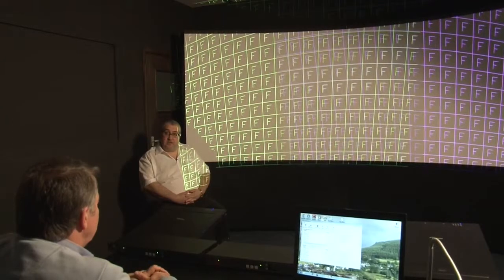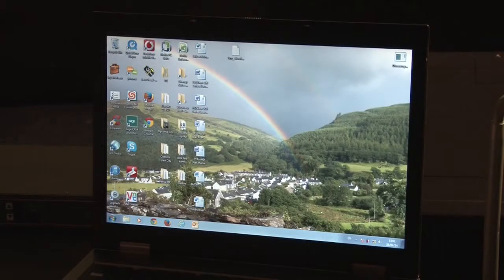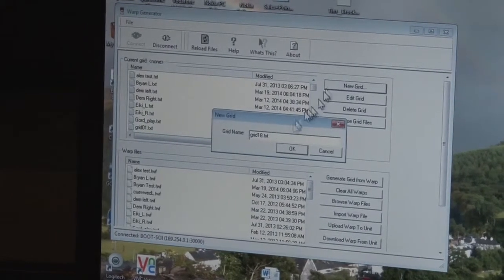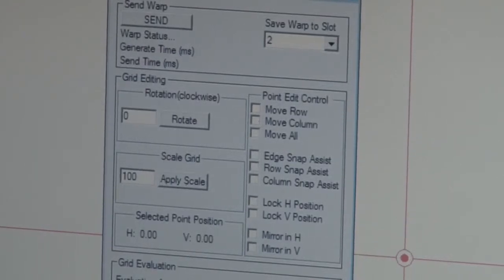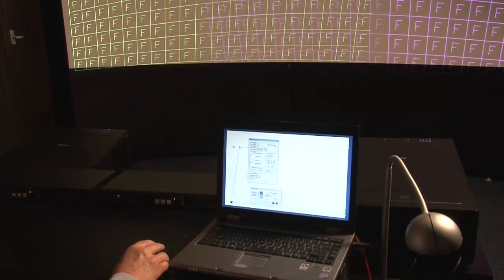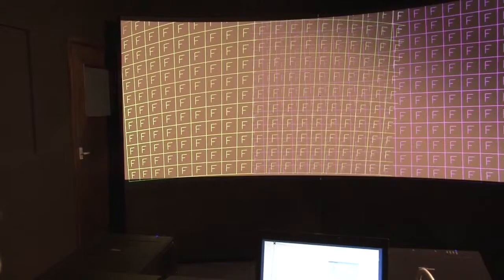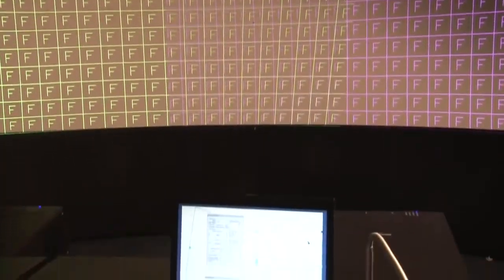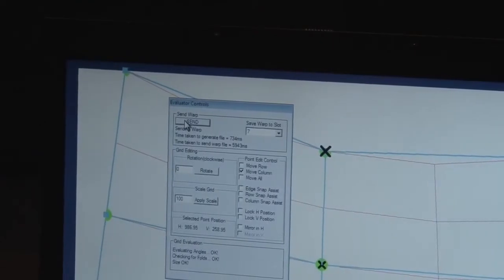Warping and Blending with Kramer Scalers: Part 2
Warping and Blending with Kramer Scalers